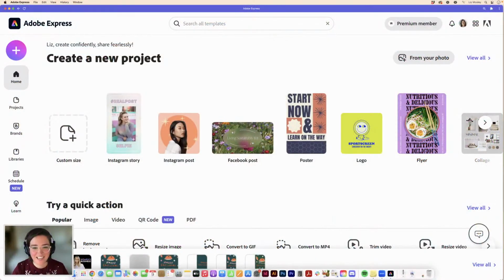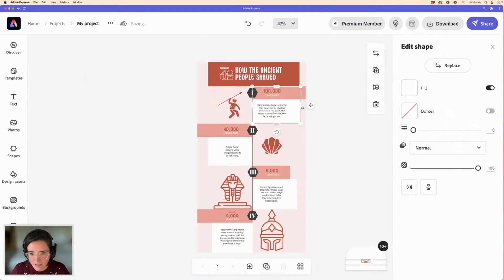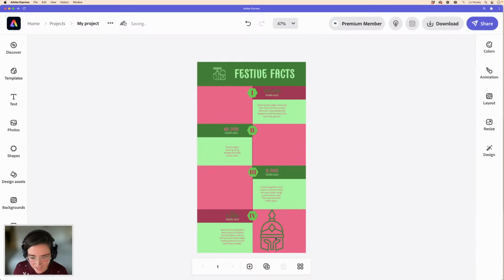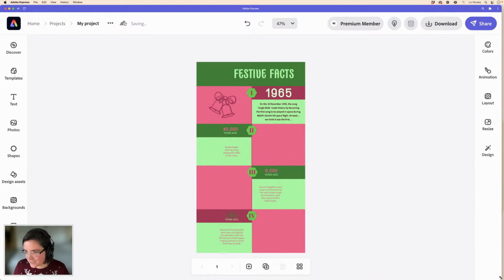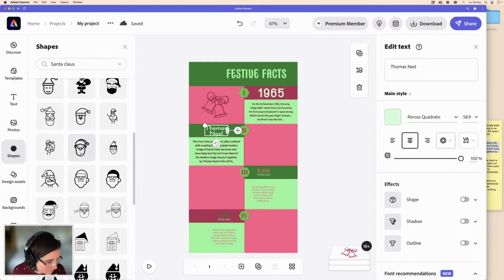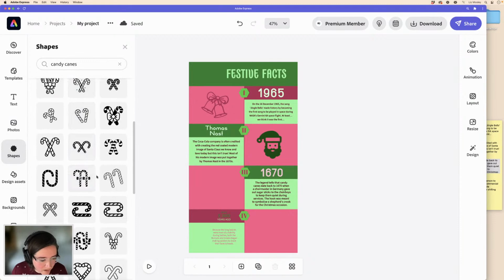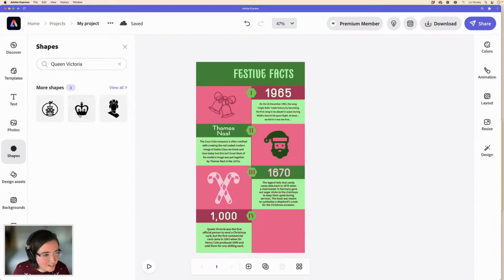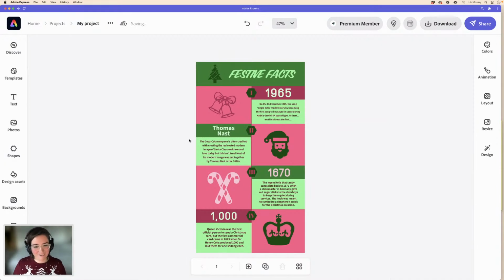Festive Infographics for Social Media with Liz Mosley | Adobe Express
Festive Infographics for Social Media with Liz Mosley